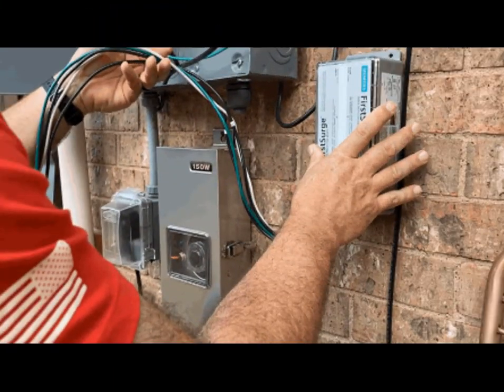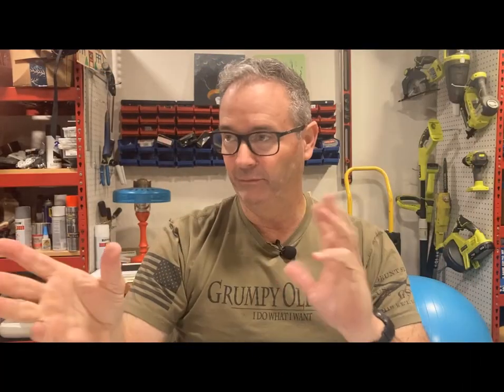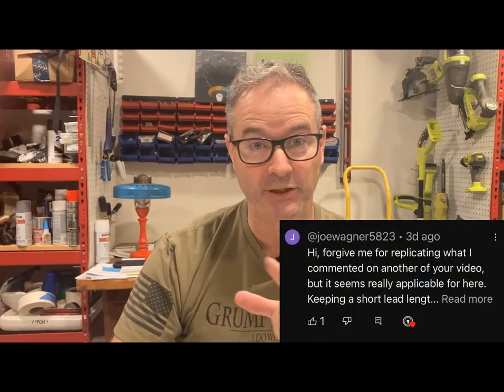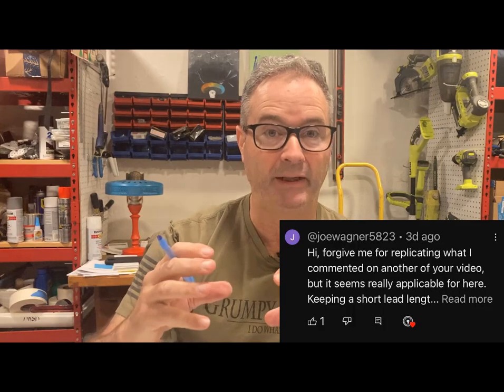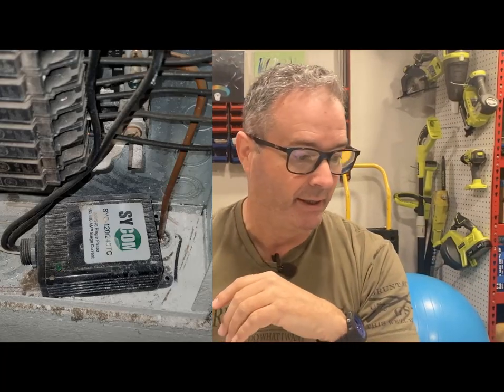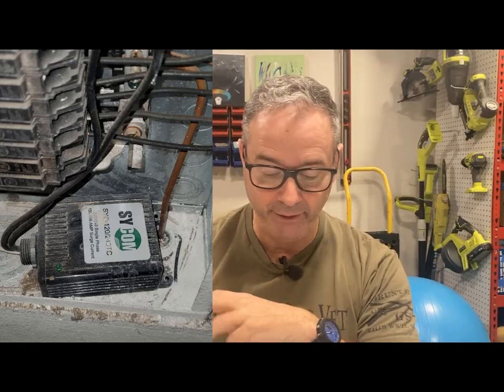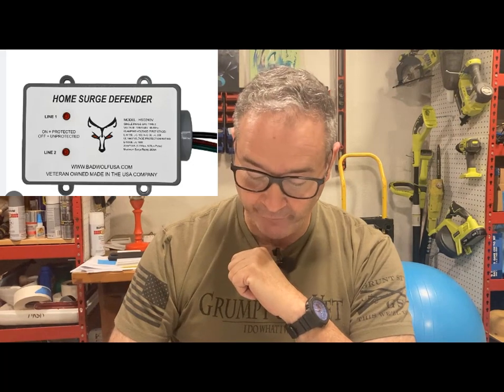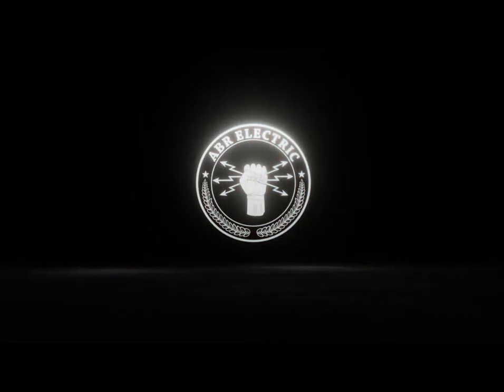Trust But Verify Your Surge Protection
-Trust but Verify Installation PDFs in the video.

ABR Electric in McKinney TX has been providing to notch electrical repair services and superior workmanship, all at fair and affordable prices in the Collin County area. Whether your residential property is in need of a Single pole 20 amp breaker Installs or a residential or commercial Pool Electrician in Collin County TX.

RESIDENTIAL ELECTRICIANS IN MCKIINNEY

When you need help from an electrician in Mckinney TX, depend on the experts right here at ABR Electric. Trying to tackle an electrical project is extremely dangerous. We have the knowledge and tools to get the job done right the first time and – more importantly – safely. Electrical installation and repair projects should always be left to professional electricians, and we are here to help!

Whether it’s a simple project like replacing an outlet or something more complex like rewiring a home or installing a new breaker box, you need help from a dependable electrician. At ABR Electric we employ only the best electricians, and we make sure they are licensed, bonded and insured. We also make sure they have the tools and equipment necessary to complete the job properly.

We believe in providing our customers with high-quality customer service for electrical repair and installation and unbeatable workmanship, and we are proud to have built an excellent reputation throughout the Collin County area. We’re fully equipped to handle electrical projects of all sizes and scopes. Our electrical services include:

As your Mckinney TX electrician, you can always count on us to complete your project to the highest standards. We take safety seriously, and you can rest assured knowing that the job will be done right the first time.

Residential electrical systems are incredibly complex, and trying to work on them on your own could be deadly. No matter how large or small the job may be, you can depend on the expert electricians right here at ABR Electric

ABR is unique from other companies and what sets us apart from the rest is the way we show the highest level of integrity even when no one is looking. That's the kind of company you get when you hire ABR Electric
ABR Electric
University Drive Mckinney TX